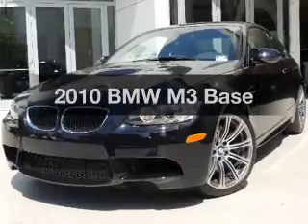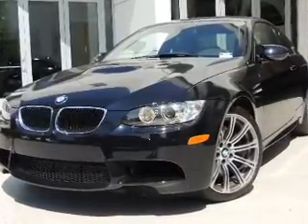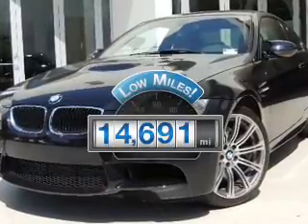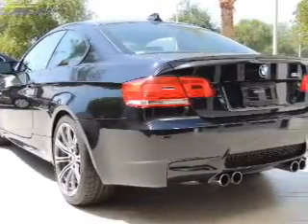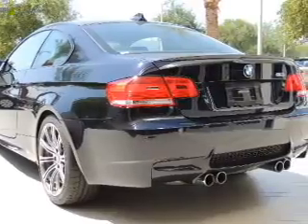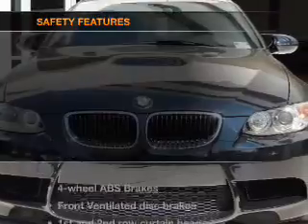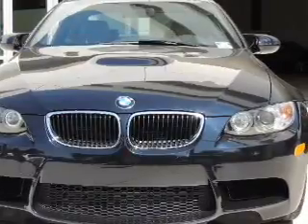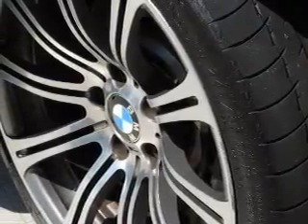2010 BMW M3 - Chandler AZ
Year: 2010
Make: BMW
Model: M3
Trim: Base
Engine: 4.0 liter 8 cylinder 32 valve
Transmission:
Color: Jet Black
Mileage: 14691
Address:
7455 W Orchid Lane